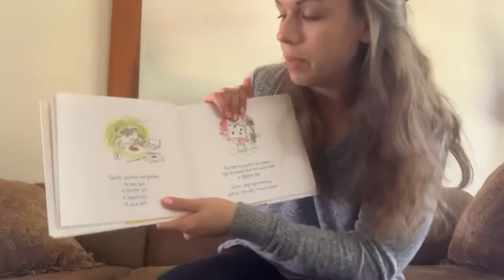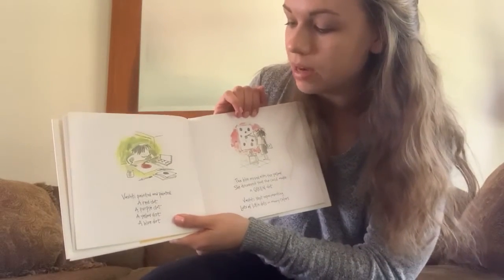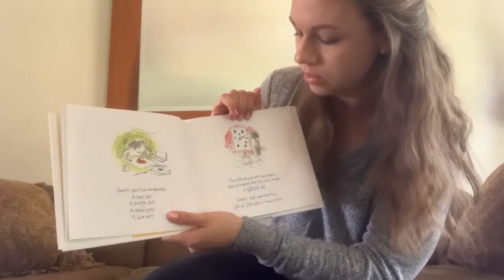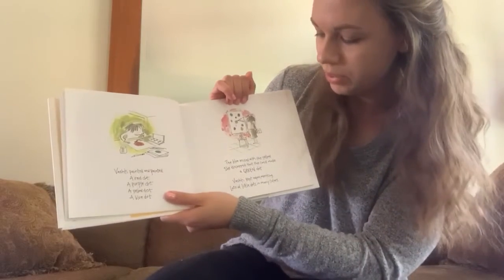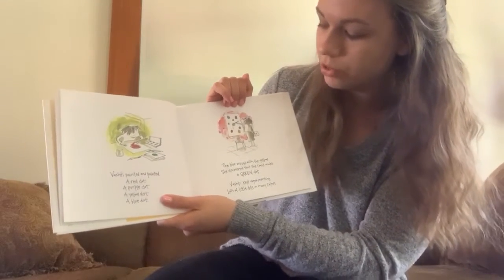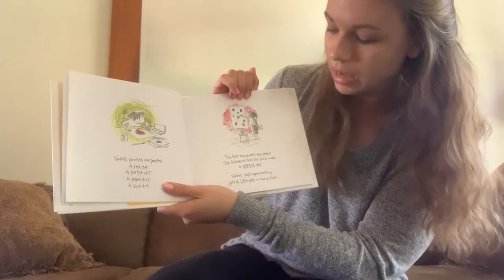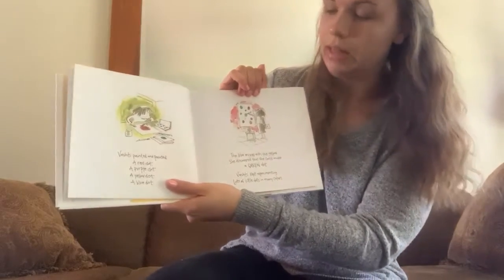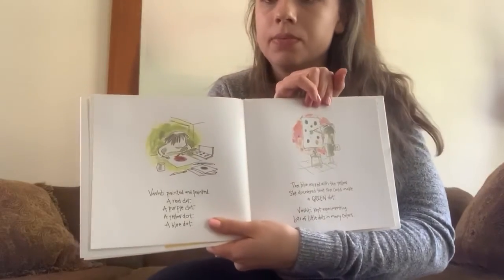The Dot Read Aloud